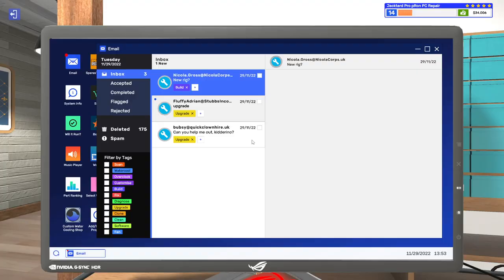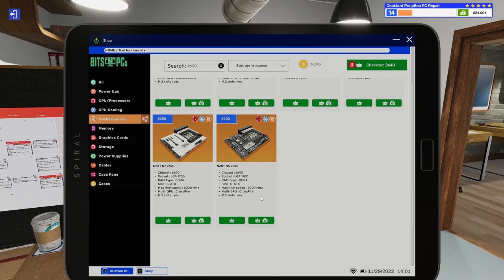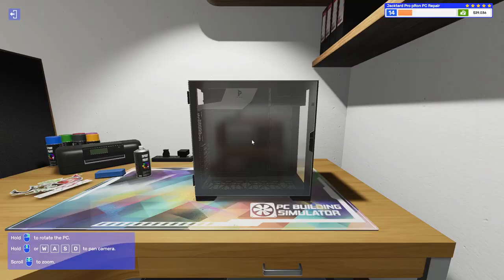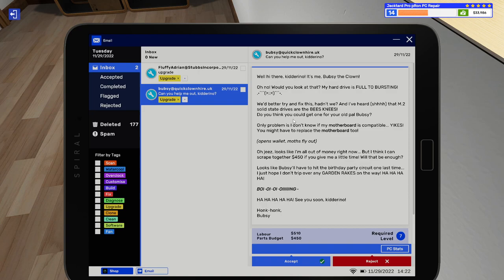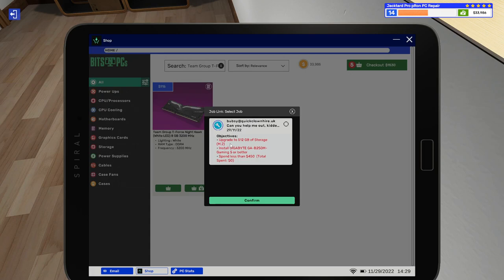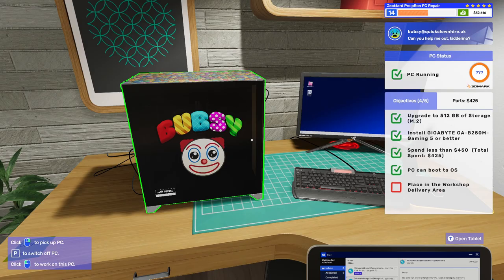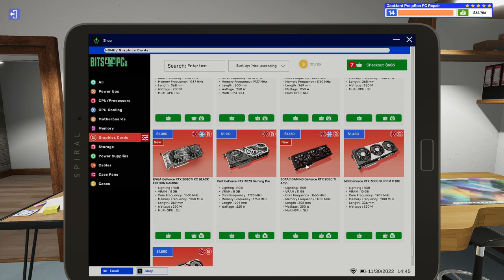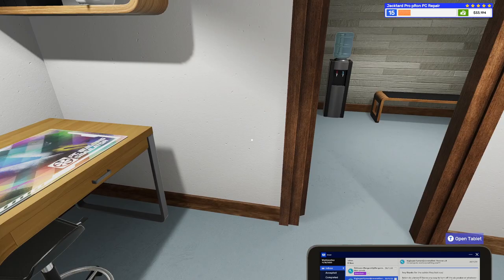Let's Play PC Building Simulator 2 - Episode 14 - Our First Weird Water Cooling Experiment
Time to do some water cooling weirdness. Hopefully it all goes according to plan.